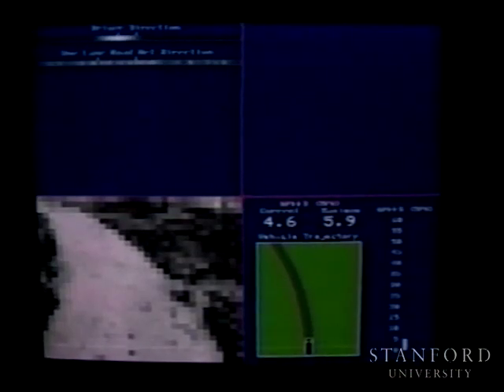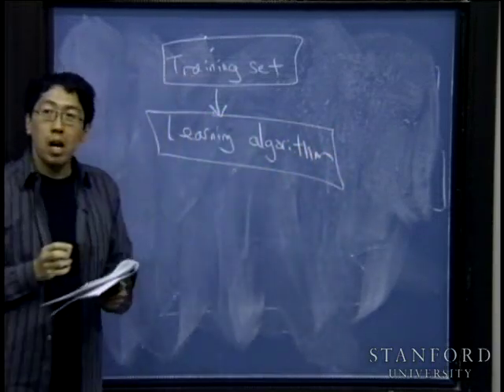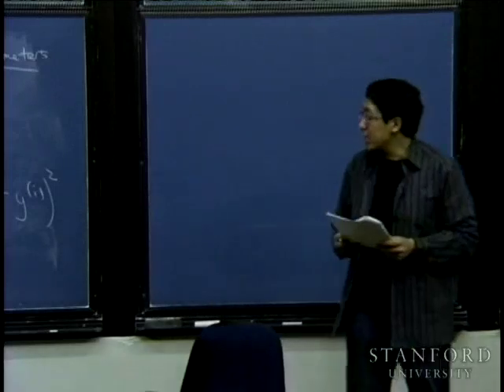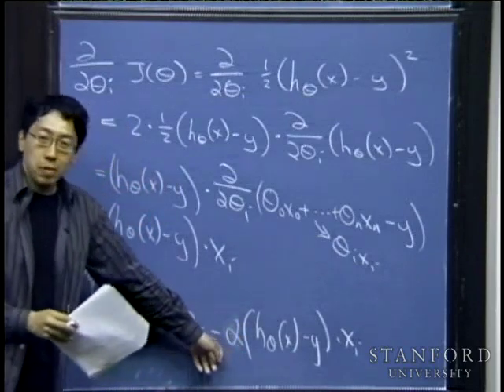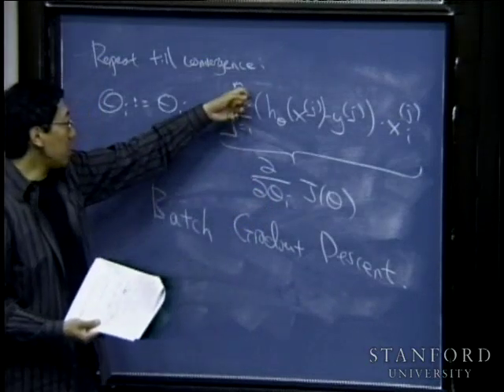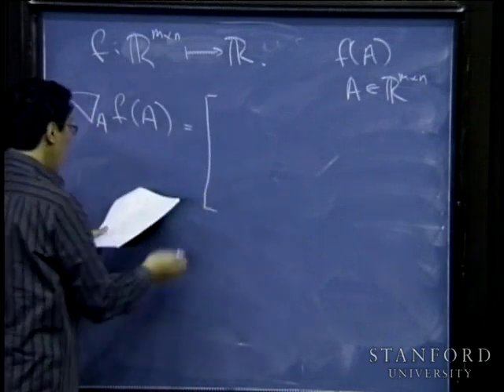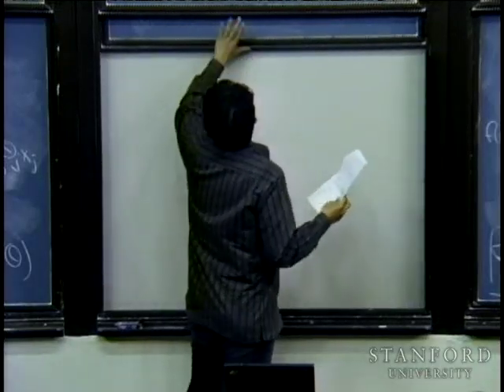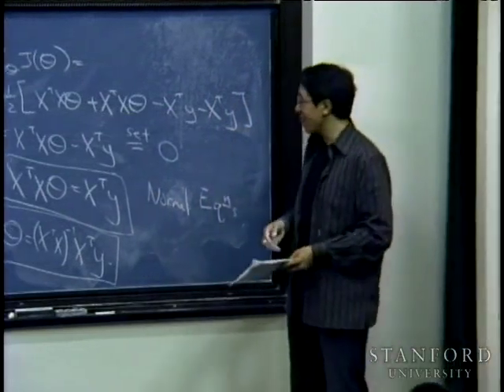Lecture 2 | Machine Learning (Stanford)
Lecture by Professor Andrew Ng for Machine Learning (CS 229) in the Stanford Computer Science department.  Professor Ng lectures on linear regression, gradient descent, and normal equations and discusses how they relate to machine learning.